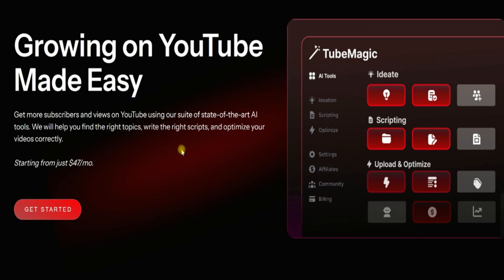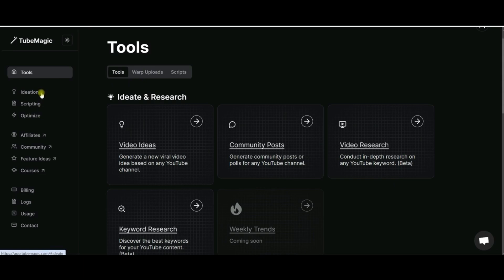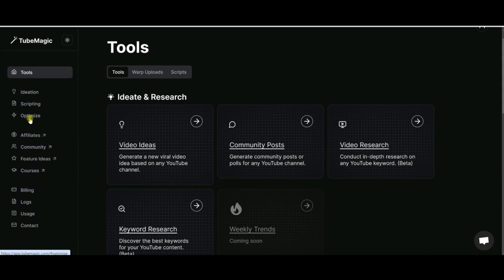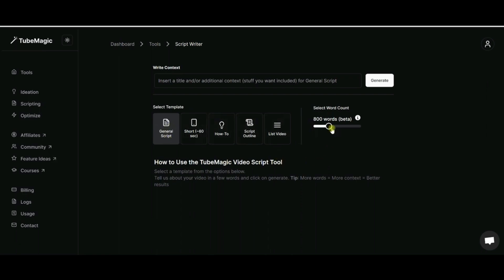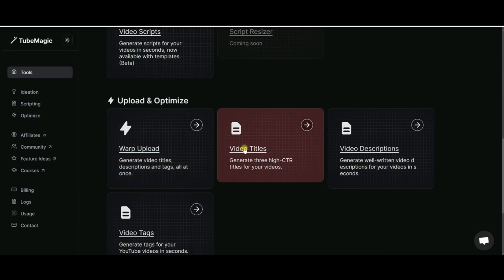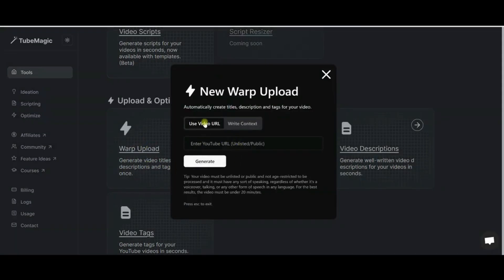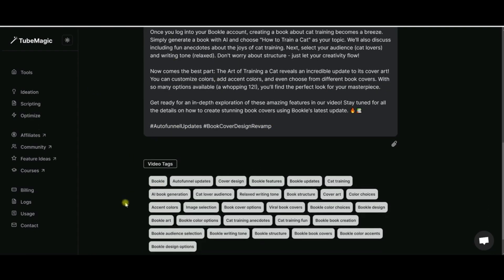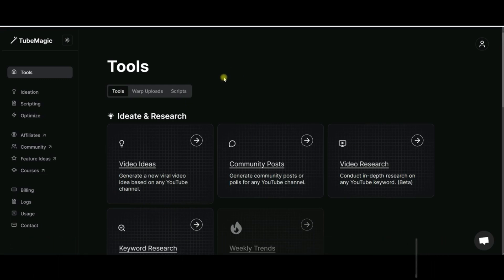Matt Par Tube Magic Ai Tool Honest Review || Get More Views and Grow on YouTube in Less Time with AI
In this video, I want to issue a cautionary message about Tubemagic. I'll be giving you my honest review of Tubemagic, discussing whether it truly delivers on its promises and if it's worth your investment. Throughout this review, I'll be sharing both the pros and cons of Tubemagic, covering everything you need to make an informed decision. So, if you're wondering whether Tubemagic actually works, I've got you covered with all the essential details before you make your purchase.

Tube Magic is the BEST suite of online tools designed to help you succeed with YouTube. Including AI titles, descriptions, tags, scripts, and much more designed to help you get more views and subscribers.

How To Grow YouTube Channel?
How To Boost YouTube Channel?
How To Grow a New YouTube Channel?
How To Grow New YouTube Channel?
How To Boost a New YouTube Channel?
How To Boost New YouTube Channel?
how to viral video?
How To Get More Views On Our Video?
How To Get More Views?
YouTube Channel Growing,
Channel Growing,
Growing on YouTube,
Growing YouTube,
Grow YouTube Videos,
Grow YouTube,
How To Boost YouTube Video?
Boost YouTube Videos,
Boost YouTube Video,